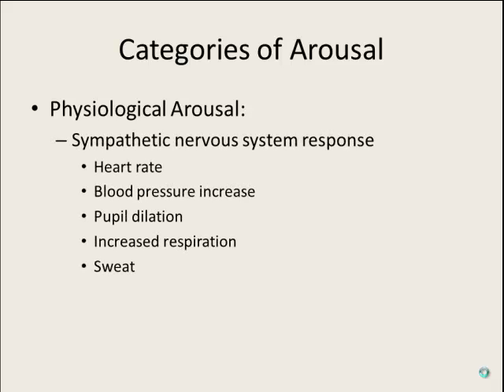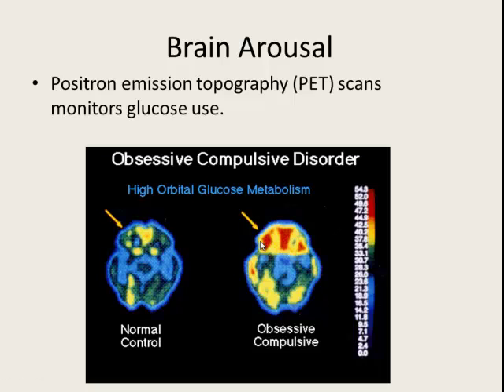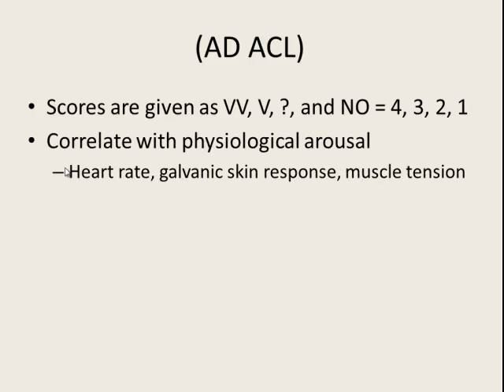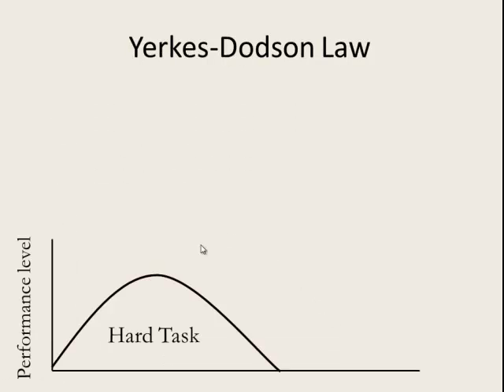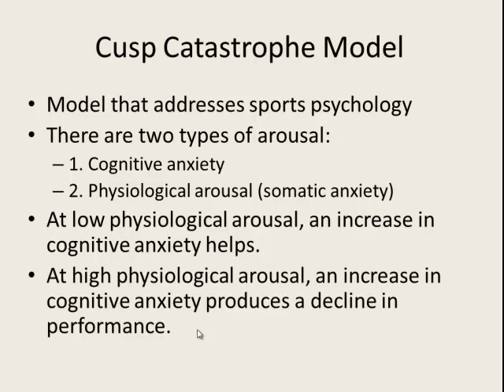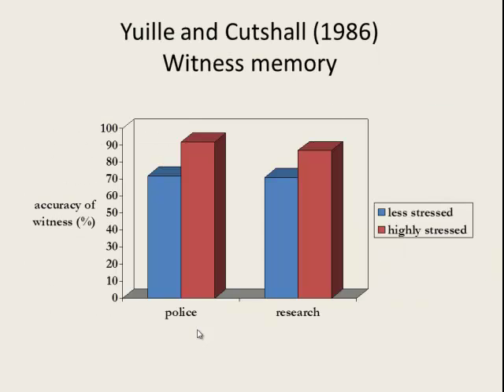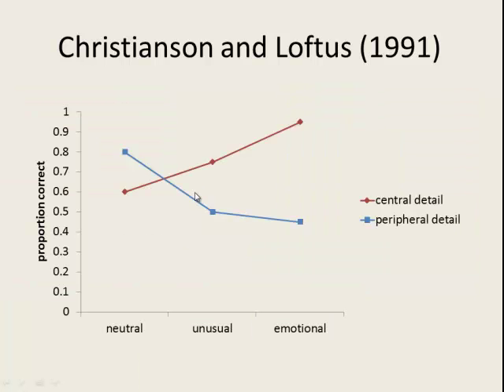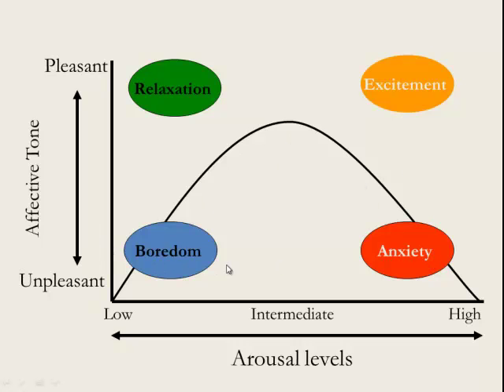Arousal Psychology 122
Lecture on the psychology of arousal